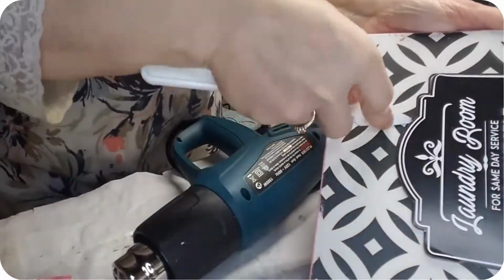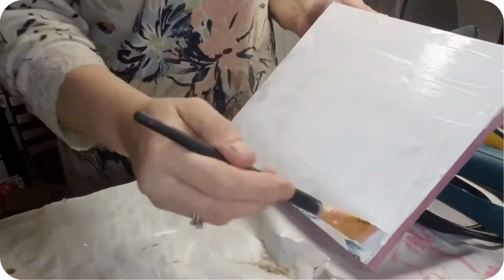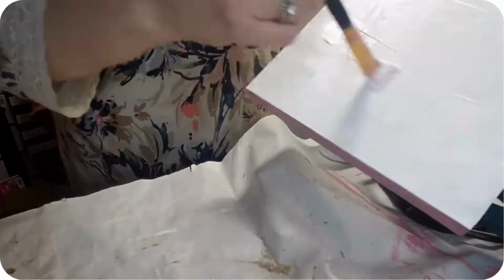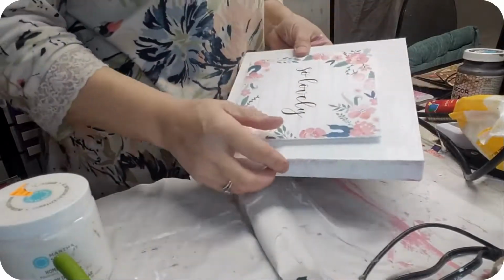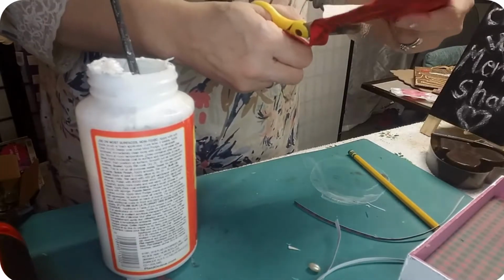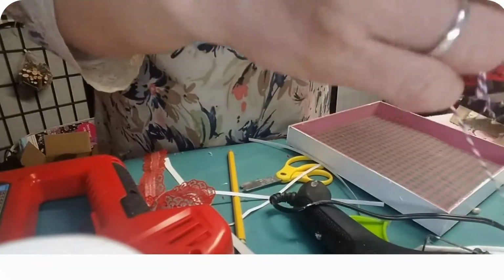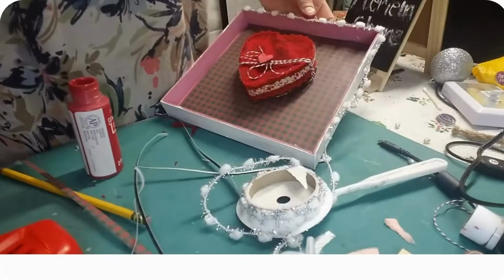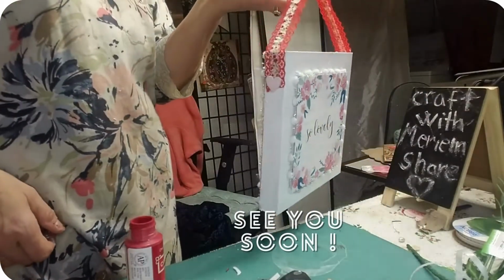DIY Home Decor with Dollar Tree frame box!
In this video I am sharing with you how I used one Dollar Tree frame box with one heart chocolate that turned into a gorgeous piece of art. Let's jump!